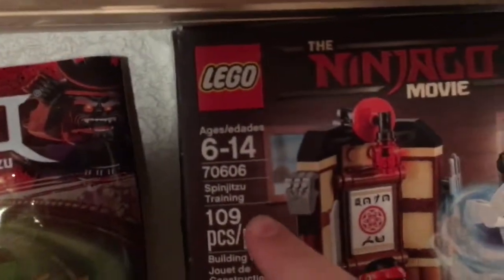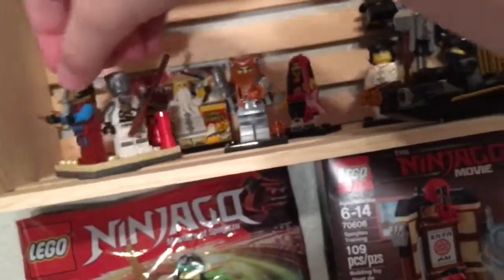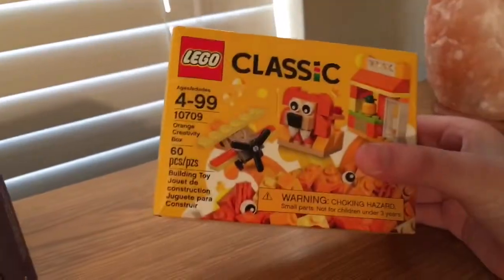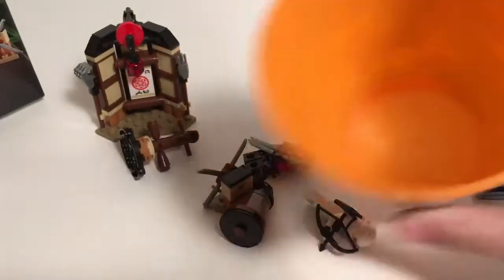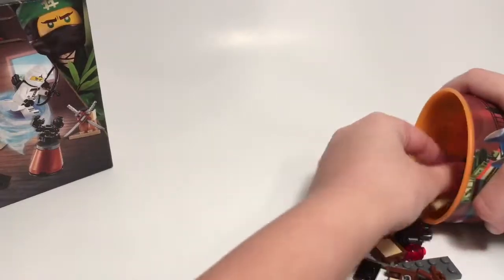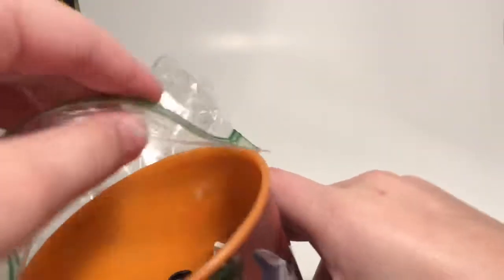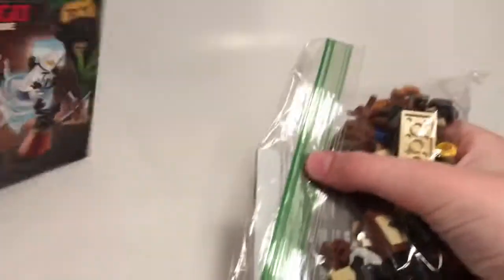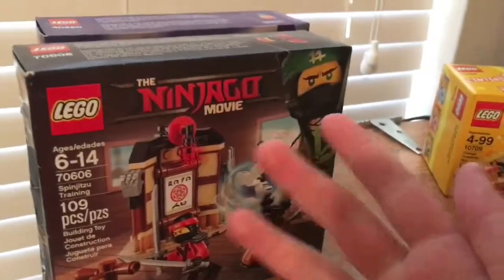Time to disassemble another LEGO set!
Today I disassemble a Ninjago Movie set, Spinjitsu Training, my wooden crates are now shelves on my wall and now are going to be dedicated to my much loved LEGO polybags! The Spinjitsu Training set is a smaller set and it wasn't considered a polybag so I went ahead and disassembled it.